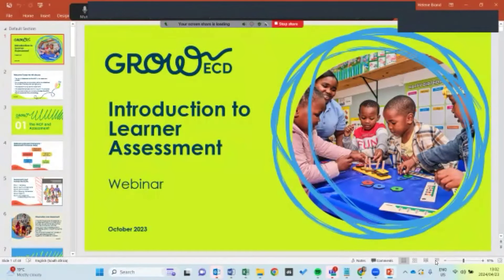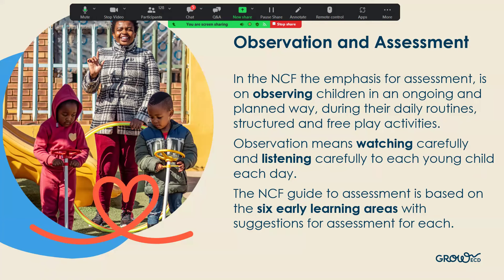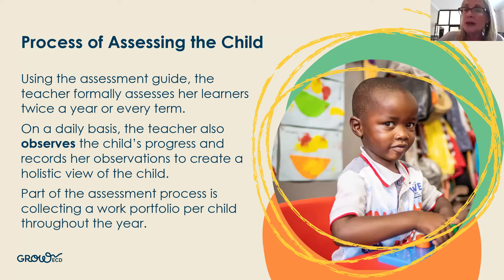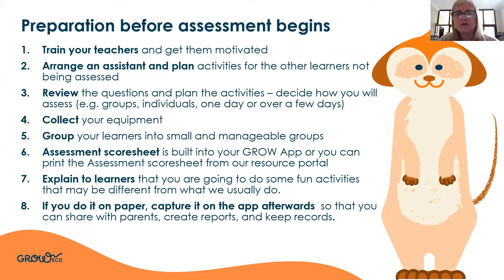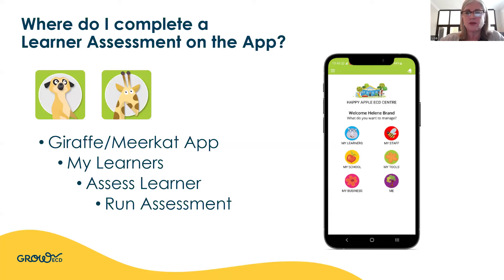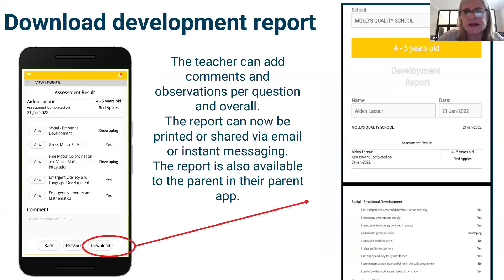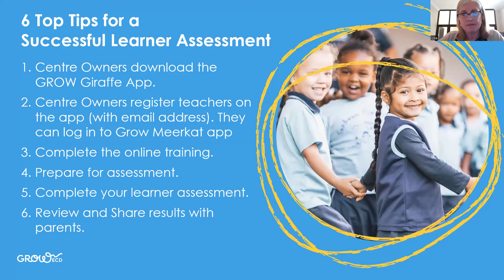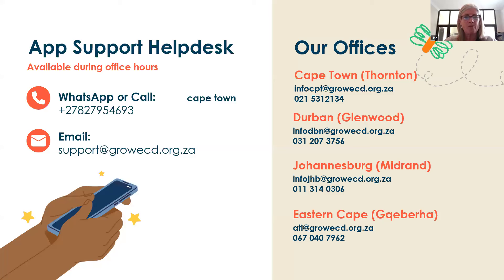Webinar | ECD Learner Assessment | April 2024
Practical Preschool Learner Assessment for South African ECD Centres.

Learn how to conduct a professional learner assessment at your preschool using the free Grow ECD assessment tools.

This webinar is perfect for teachers and owners who want to assess learners against their developmental milestones, engage parents and respond to learner requirements.

We will cover:
1. How the NCF guides assessment
2. The process of learner assessment
3. How to conduct a learner assessment using the free Grow ECD tools
4. How we can help your preschool